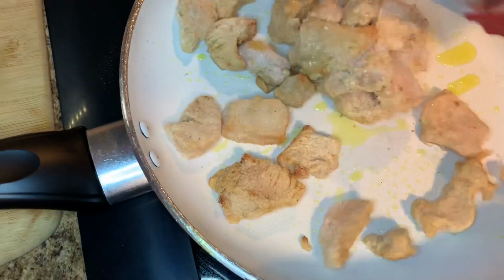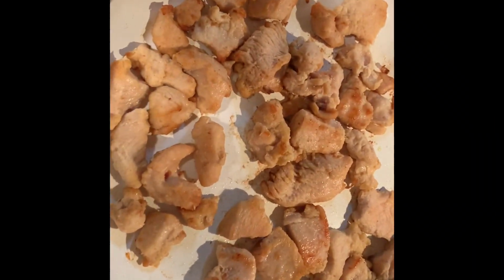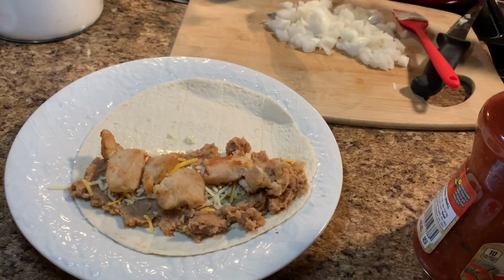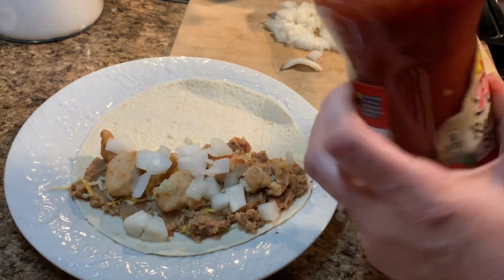Come cook with me! A yummy chicken burrito that is Weight Watchers friendly & only 5 WW points!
Come cook with me!  A yummy chicken burrito / wrap. Weight Watchers friendly and only 5 points! / WW / Health Journey

Hello friends! I’m so happy to have you here! Please join me on my journey for weight loss and better health! I started my channel after 6 months on Weight Watchers, and as of today, I am down over 50 pounds! 🎉 I still have a long way to go, and I would love to share my journey with you. My hope is that we can motivate, encourage, & learn from each other! ♥️